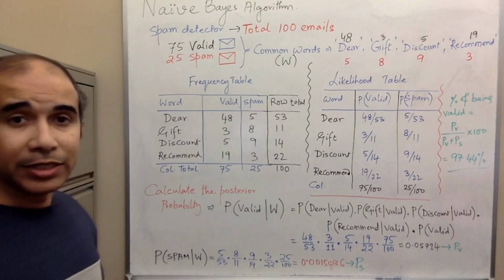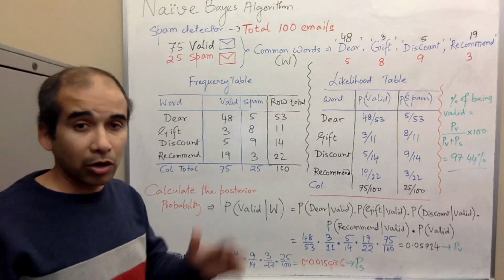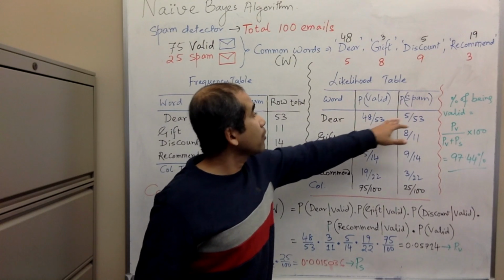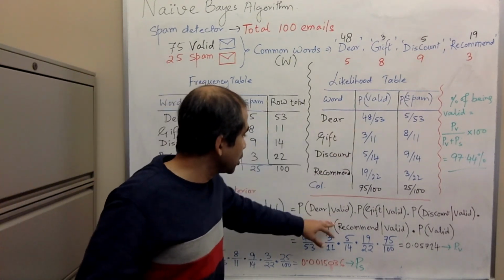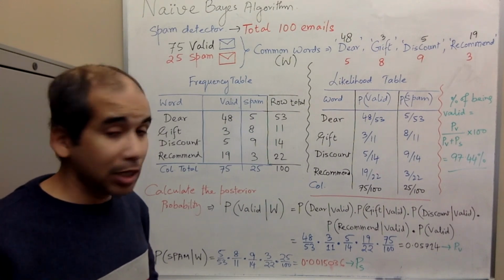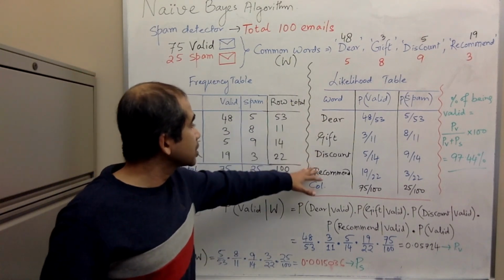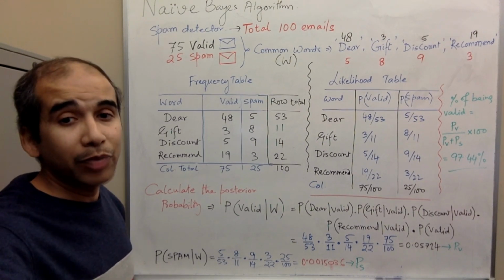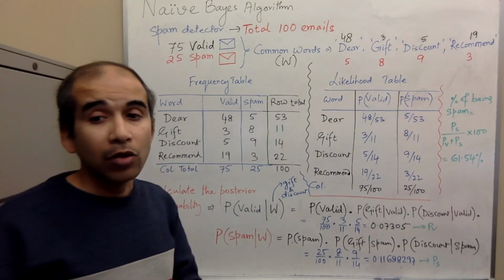L9: Naive Bayes Part 5/5